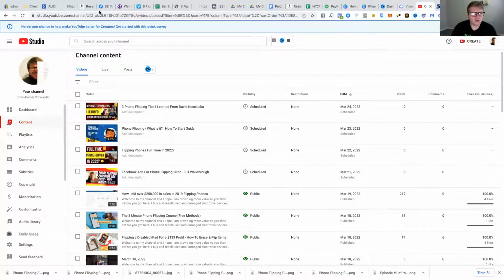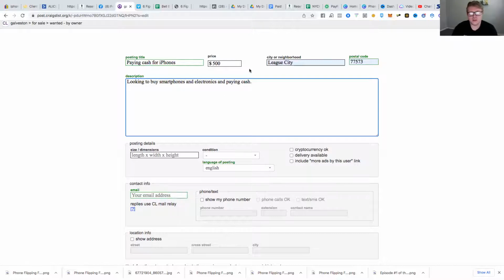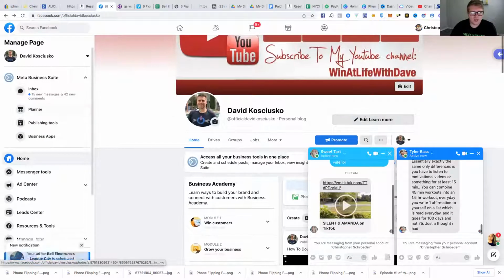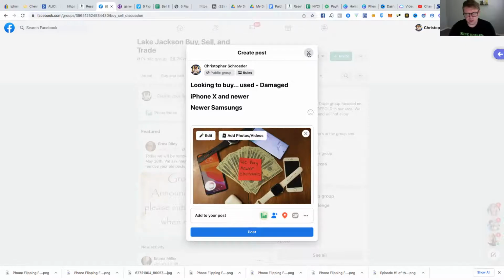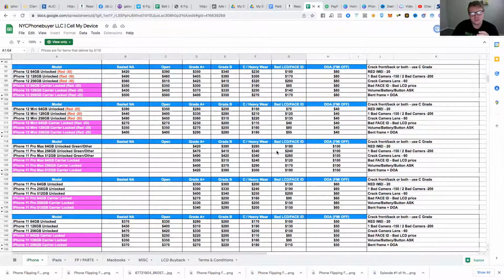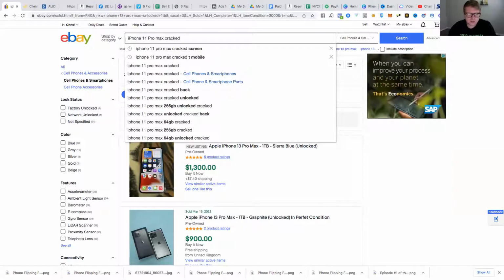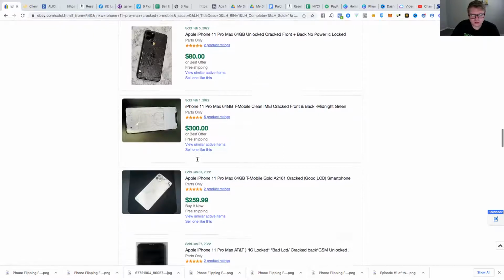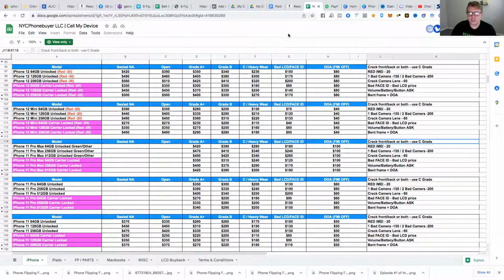How To Start A Phone Flipping Reselling Business 📱🙌